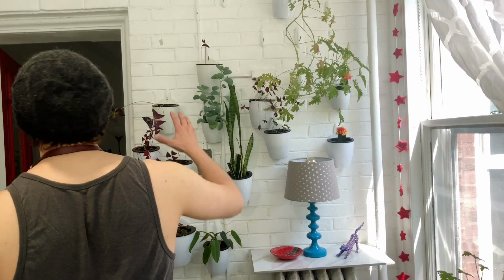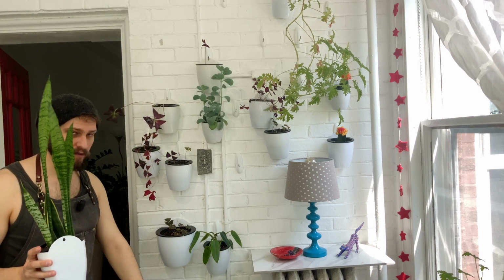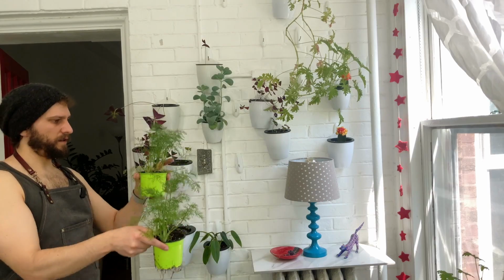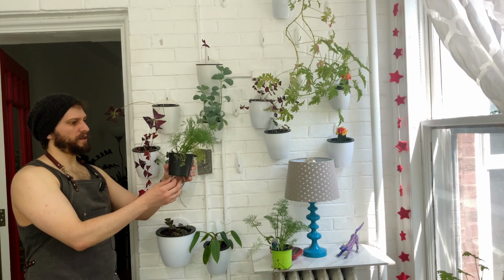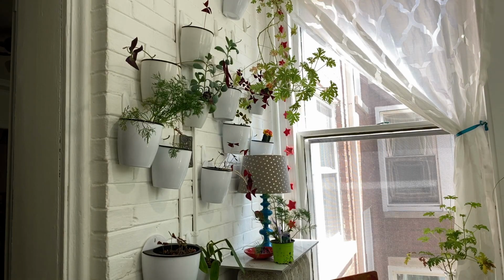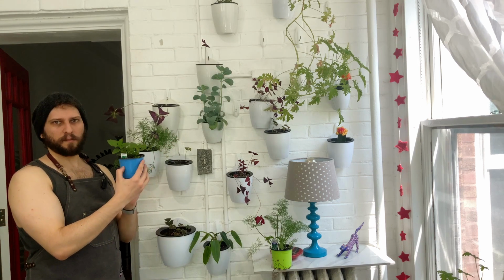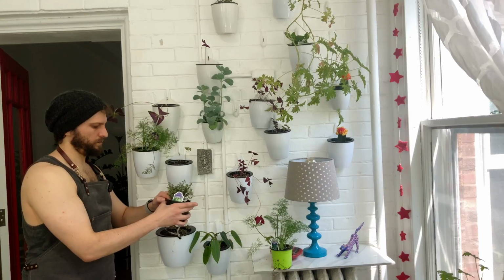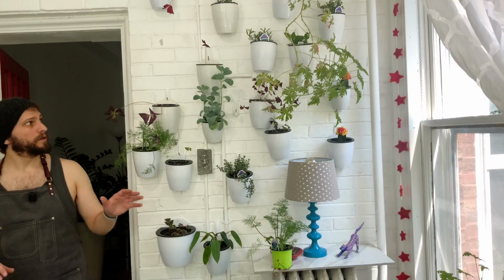Putting Together an Indoor Herb Wall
These in my opinion are the best modular indoor wall planters if you know how to use them properly.

RECOMMENDED INDOOR SELF-WATERING PLANTERS

Self Watering Hanging Flower Planter Pots Plant Pot Flowerpot, Round Shape Wall Mounted Plastic Indoor Outdoor Flowerpots Equipped with Removable Basket and Cotton Rope

Sungmor Bowl-shapped Garden Self Watering Hanging Planter, Strong Plastic Flowerpot,Creative Water Storage & Release Planter Pot,Indoor Outdoor Decorative Planting Pot

Grow Lights
My Favorite Full Spectrum Grow Light
SANSI 40W Daylight LED Plant Light Bulb Full Spectrum Ceramic LED Grow Light Blub, E26 Plant Bulb Sunlight White Grow Light for Indoor Garden Farming

The Strongest 360 Degree LED Grow Light
300W Waterproof IP65 Full Spectrum LED Grow Light Bulb, 480Leds Plant Light for Indoor Plant, 360 Degree Lighting, Plant Corn Lamp for Indoor Garden G

More of a Directional Specific Spectrum Light
100W Led Grow Light Bulb, Plant Lights Full Spectrum for Indoor Plants Hydroponics, Led Plants Bulbs for Flowers Tobacco Garden Greenhouse and Organic

Cord to Hang a Light or you could use a table or floor lamp

You could search lamp cable or fabric lamp cord. Things like that.

Rustic State Black Fabric Cord Set with Toggle Switch 15 Feet Hanging Pendant Light Fixtures, Uses Standard Size E-26 Light Bulb, for Industrial Vintage Retro DIY Projects (Black/White)

The one I have isn’t from amazon. If you want to know the exact type with multiple colors I can figure it out